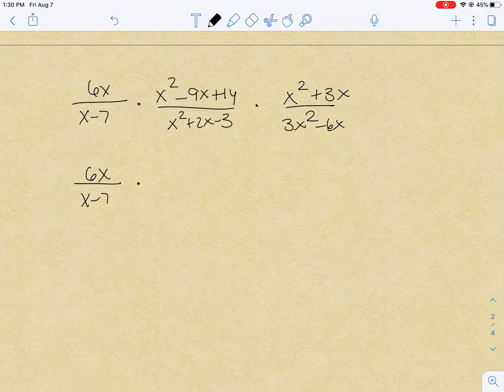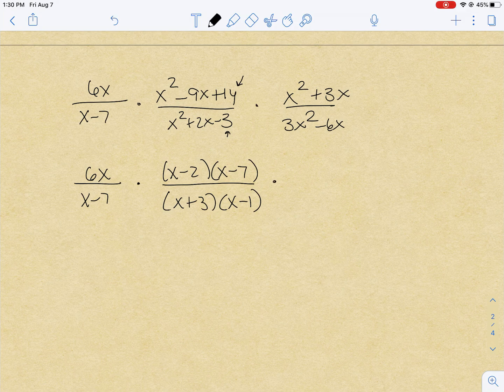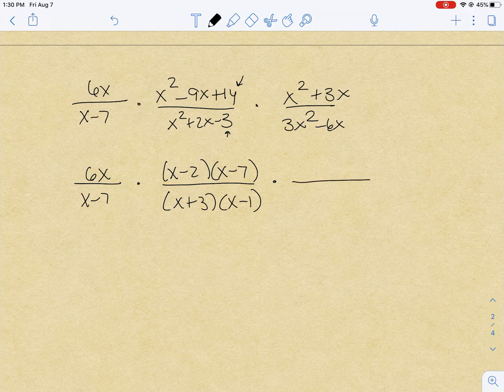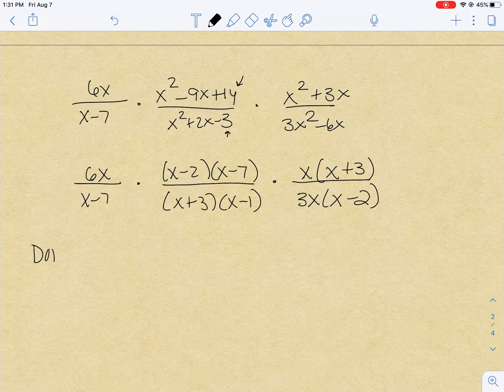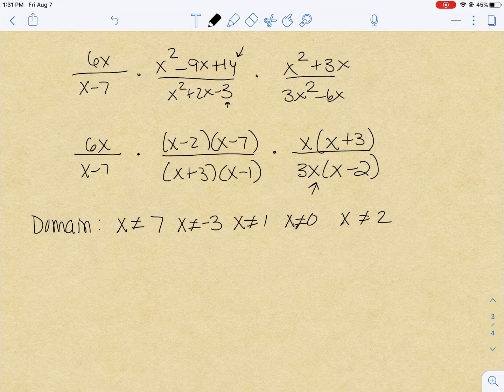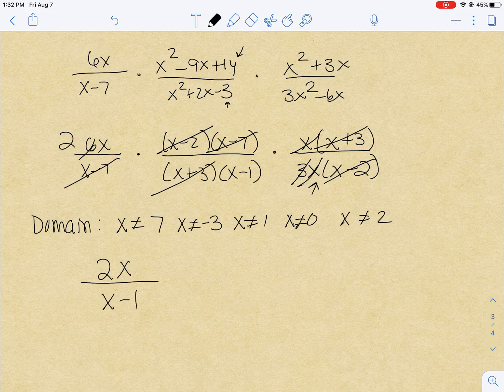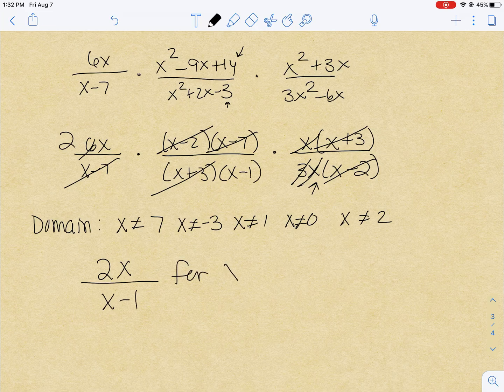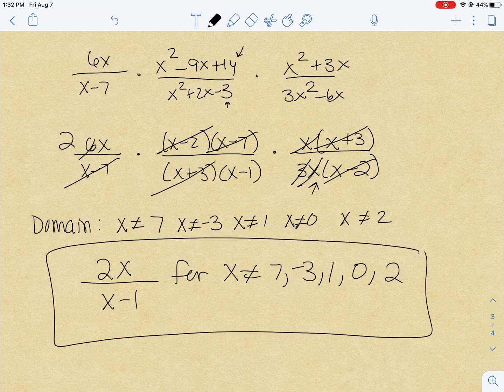Ex 2 mult